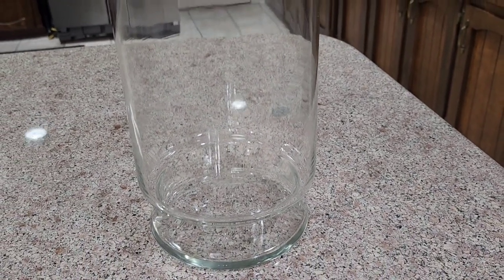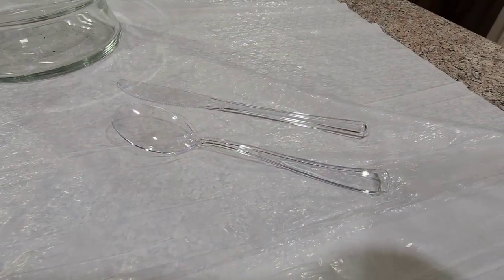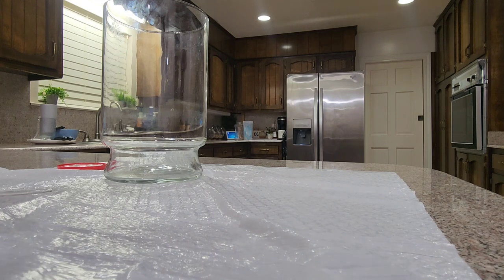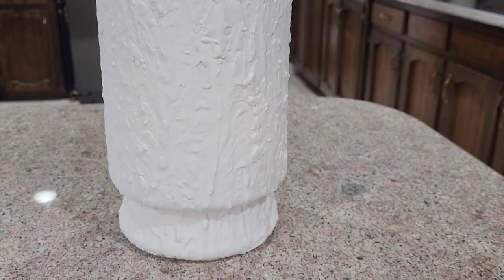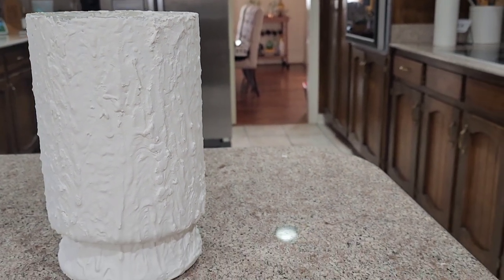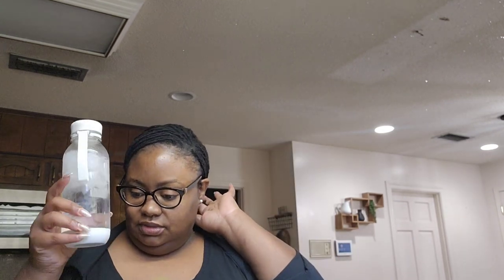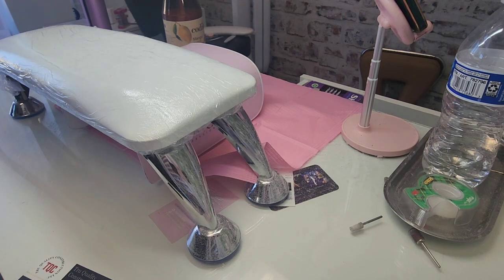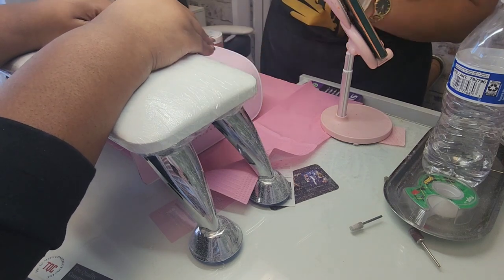Vlog | Exciting News!! | DIY Faux Textured Vase | All Things Dorcas ~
Hi Loves,
Welcome Back to another video, enjoy!

Mail  Box 📬
The Allen's